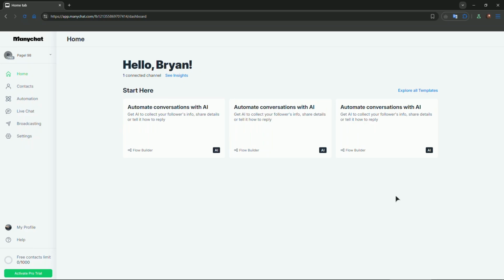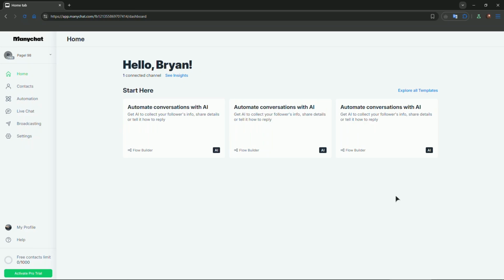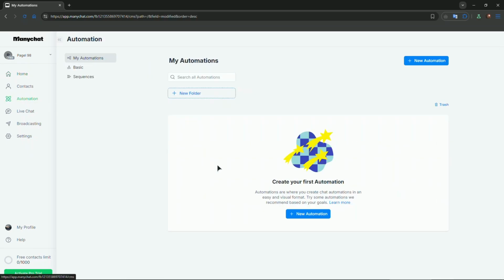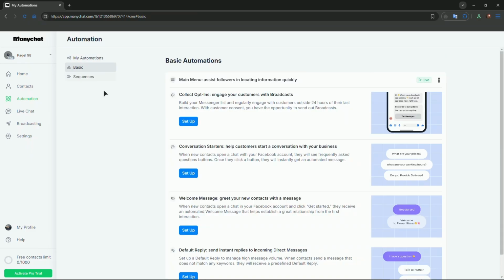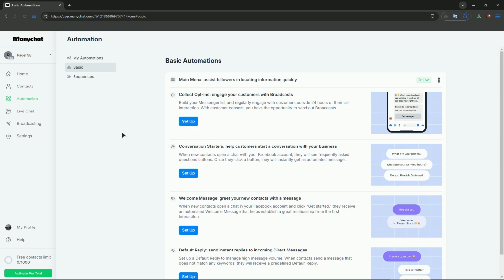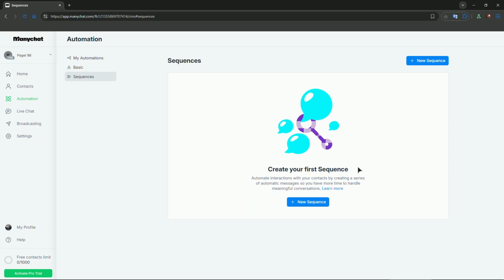ManyChat Tutorial For Beginners (2026) - Step by Step Tutorial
In todays manychat tutorial for beginners I show you exactly how to use manychat.